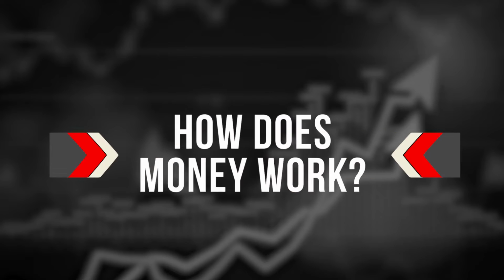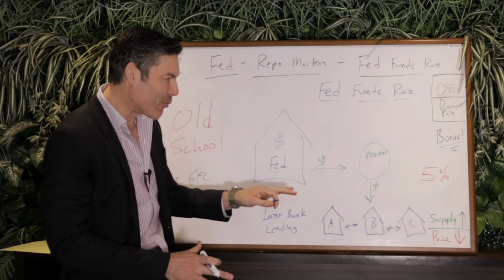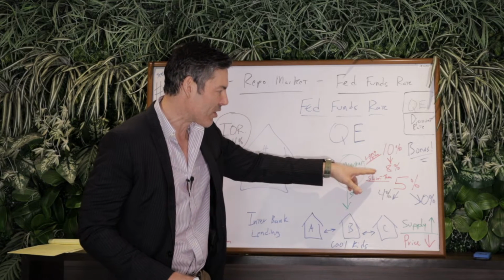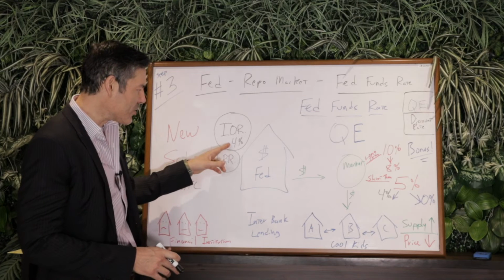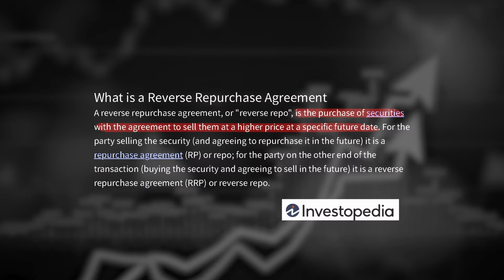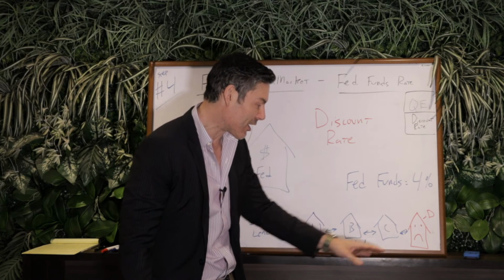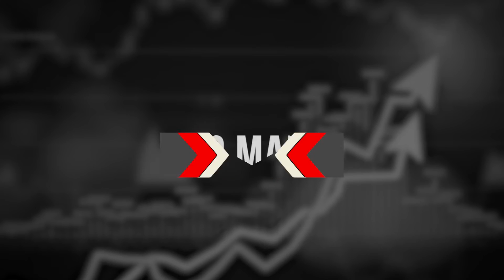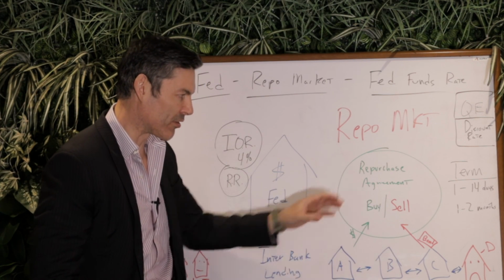Federal Reserve - Repo Market - Fed Funds - QE : Explained (Simple & Fast)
Finally YOU'LL hear the Federal Reserve, repo market, fed funds rate and QE EXPLAINED simply and quickly.  Discover everything you need to know to understand what has been going on in the news about the repo market, QE4, and the Federal Reserve.  If you're interested in building and protecting wealth in this world of economic insanity THIS VIDEO IS FOR YOU!

The federal reserve, repo market and QE4 have been in the news non stop lately.  But unless you're an insider it's hard to understand the lingo and how all the internal plumbing works of the US financial system.  The great news is if you understand a few simple concepts you'll not only better understand what you here in the financial media about the federal reserve, repo market and QE4 but you'll also make better decisions for your future.

The secrets behind how the Federal Reserve works and DOESN'T work are all revealed.  You'll discover the following:

1.  How money is created by the Federal Reserve
2.  How the Fed used to control the fed funds rate
3.  How the Fed now controls the fed funds rate and QE (it's different)
4.  The discount rate
5.  The repo market

This video is short, simple and to the point.  Afterwards make sure you check out the following videos!